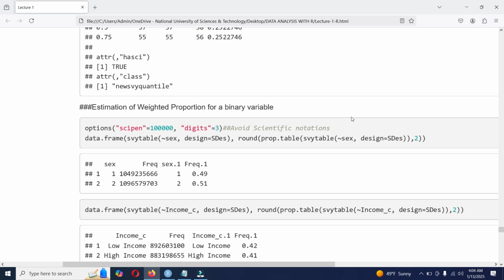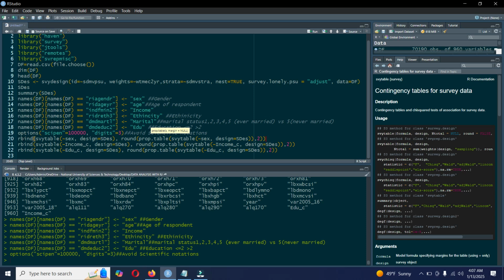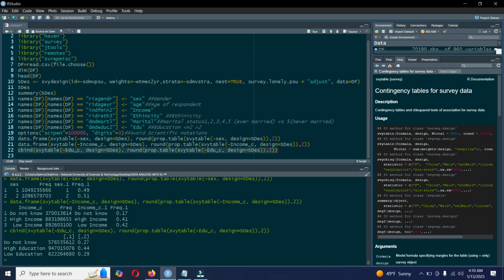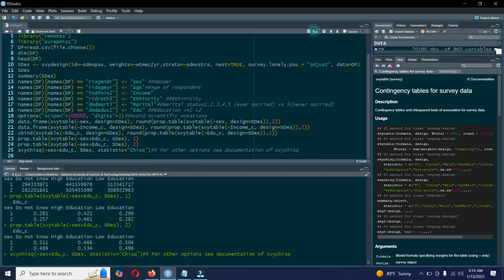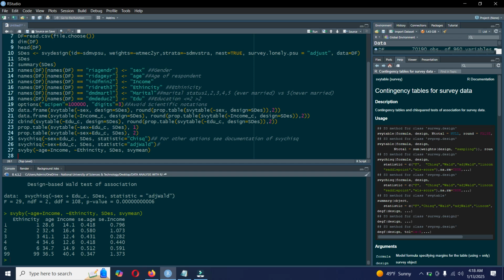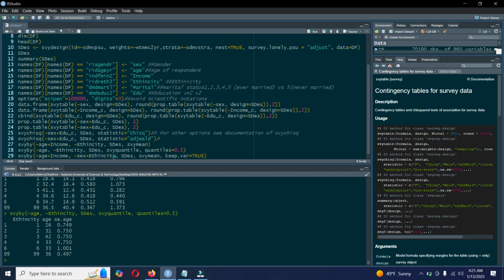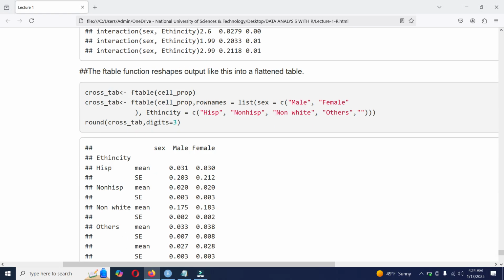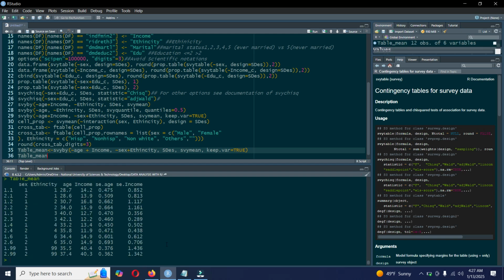How to get survey weighted tabulation, cross-tabulation, and subpopulation estimates in R?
How svy command is used R ?
How to obtained survey weighted proportions?
How to obtain survey weighted cross tables?
How to obtain survey weighted Chi-square statistics?
How to test association of two variables for survey weighted data?
How to do subgroup analysis using survey weights ?